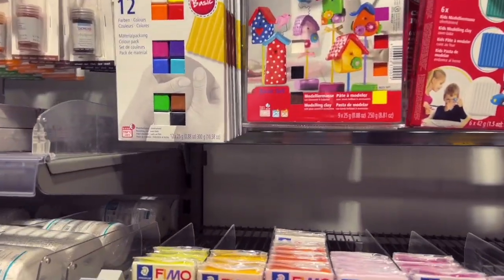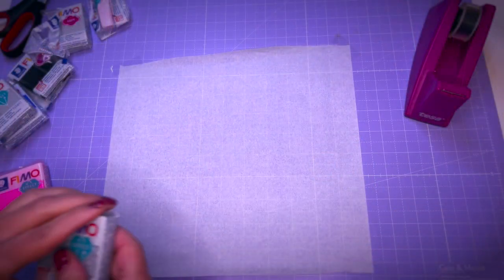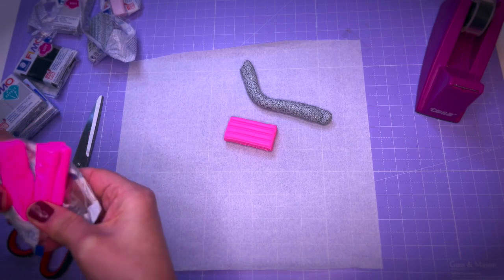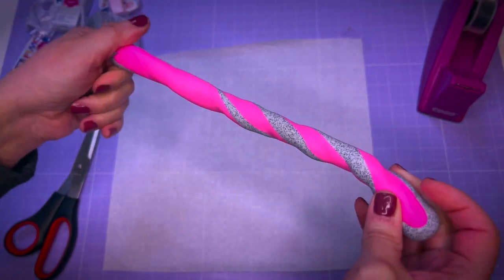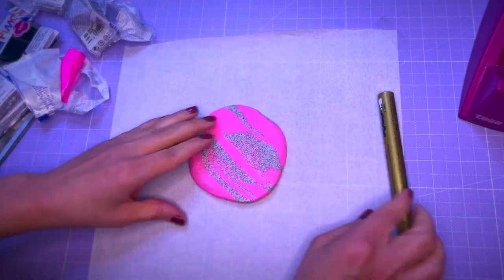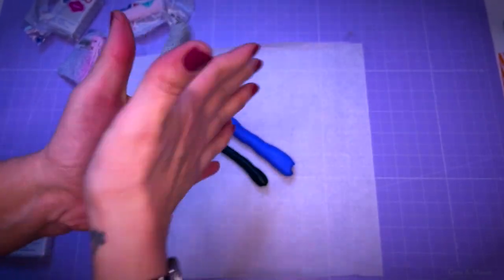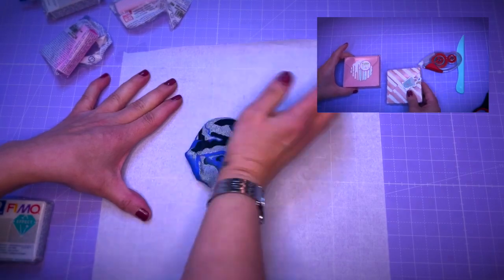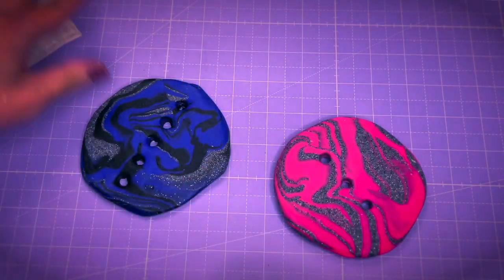Soap Dish for Handmade Soap - easy to make in just a few minutes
In this video I will show how to make a soap dish for handmade soap in just a few minutes.

Fimo Clay
Clay roller
Selfhealing mat

:) Sara